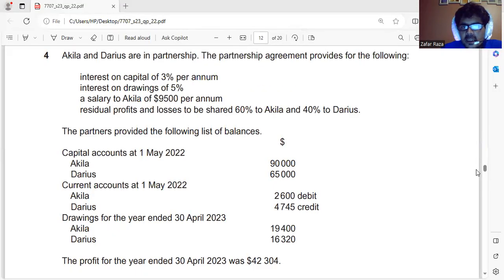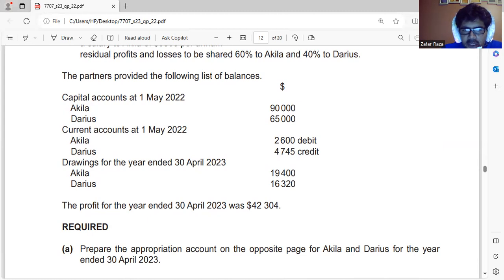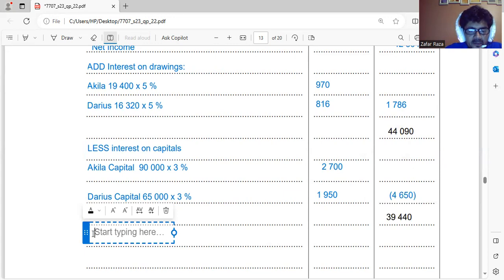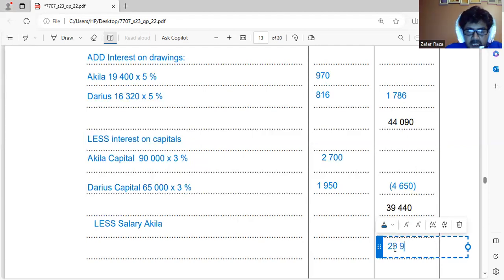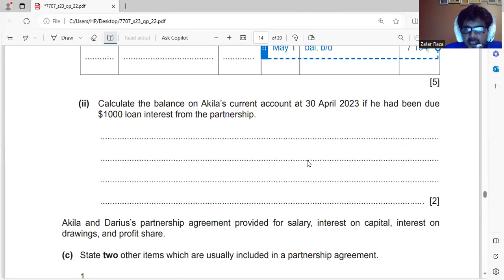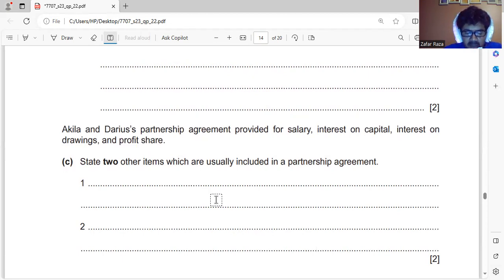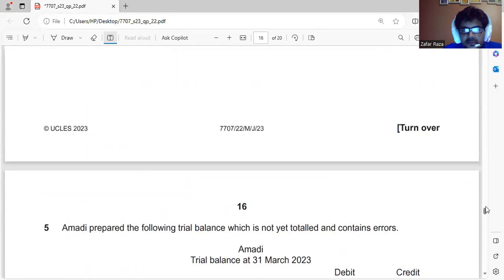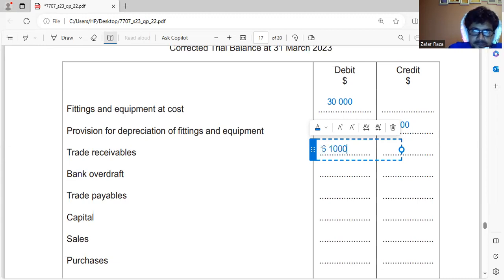7707 O LEVEL ACCOUNTS PAPER 22 JUNE 2023 [PART II]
Here is a detailed video of the solving of O LEVEL ACCOUNTS 7707 PAPER  22 JUNE 2023 [PART II] for all those appearing in the next session . Hopefully its helpful for you guys.
Regards,
ZT.